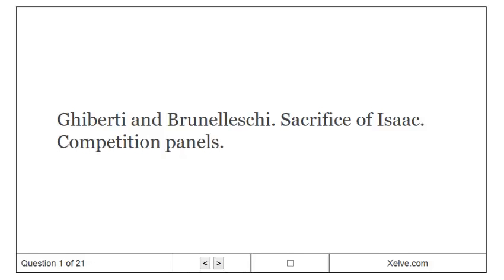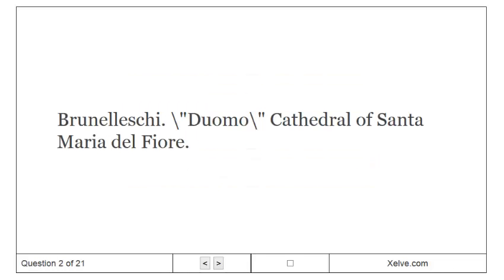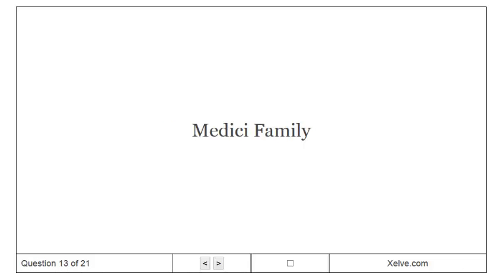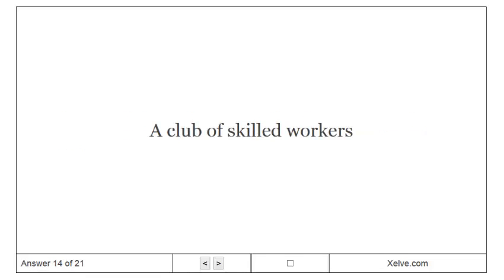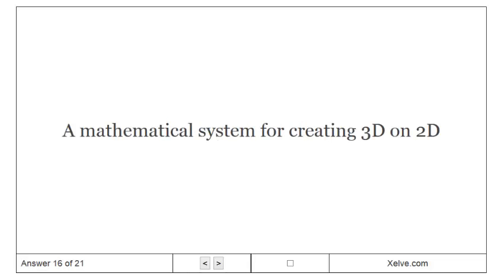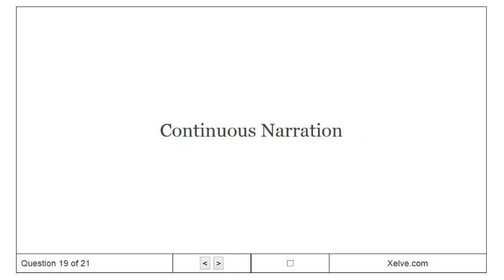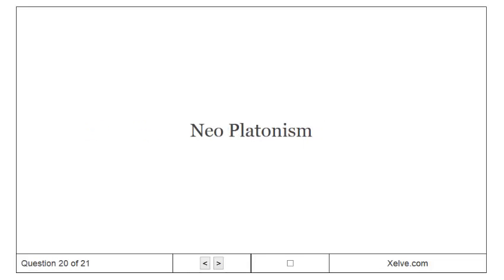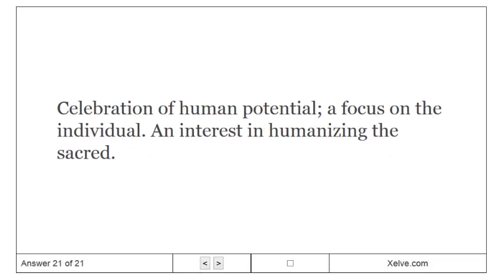Art History - 13. The Early Renaissance - Flashcards